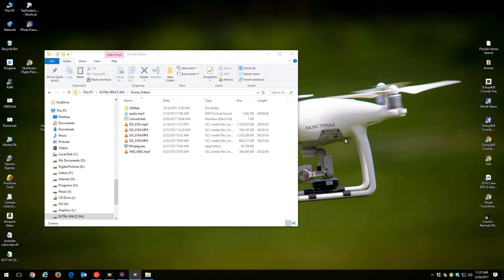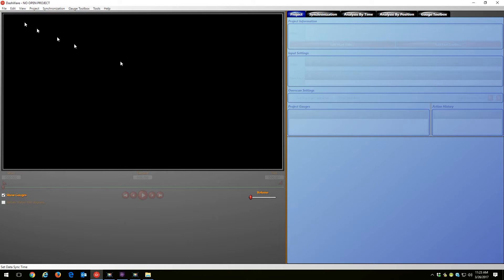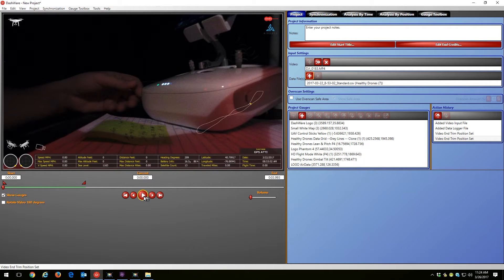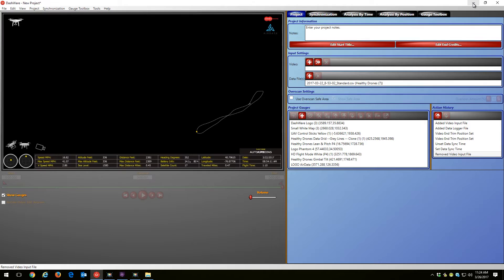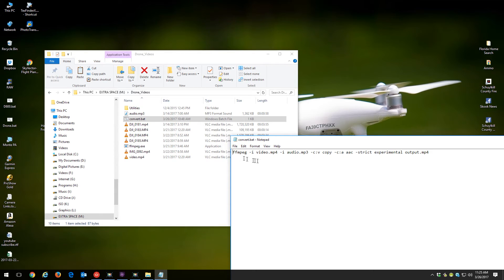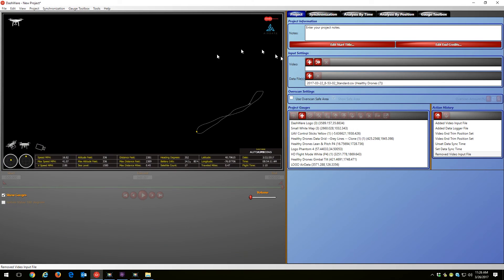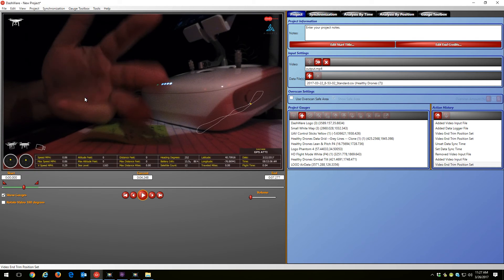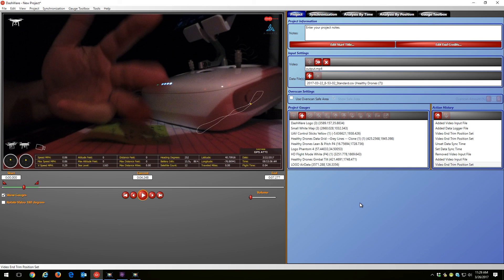Temporary fix for Dashware 1.9.1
Dashware crashes if your source video file contains no audio.  Here is a workaround to that problem until dashware fixes this problem.